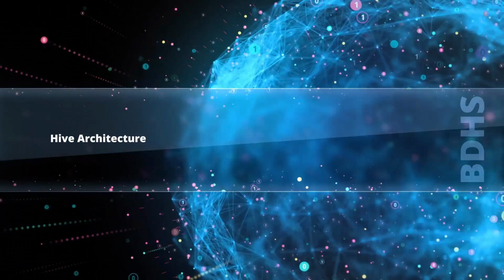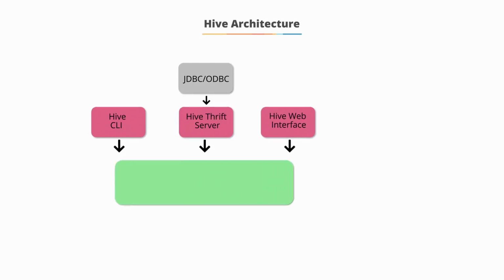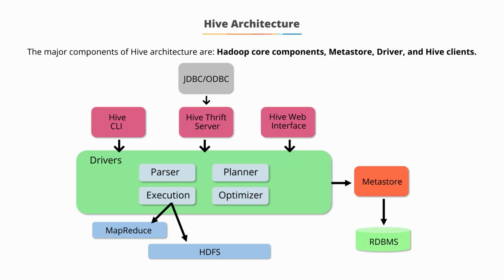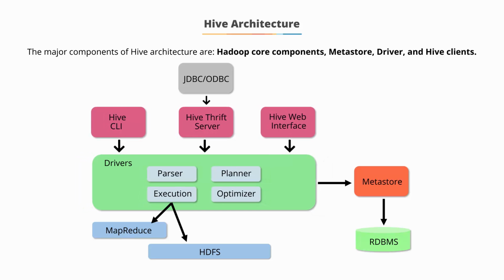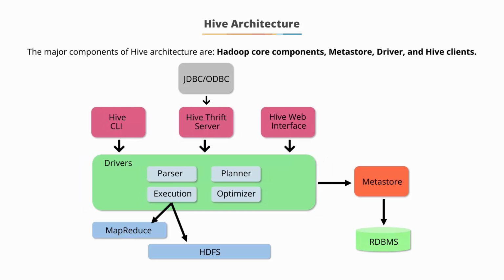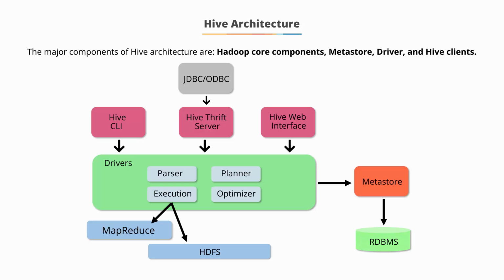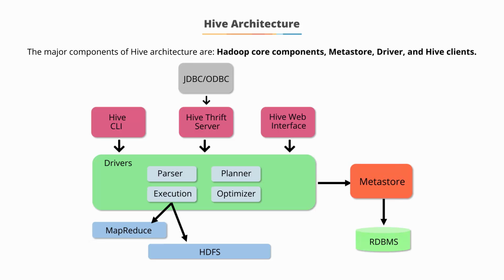5.3 Hive Architecture